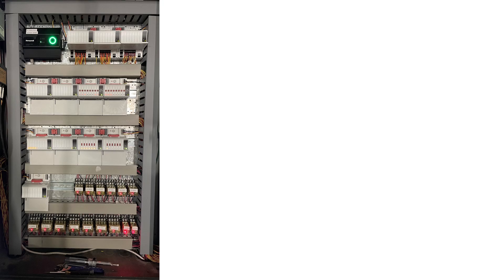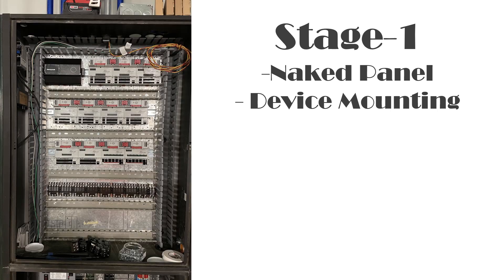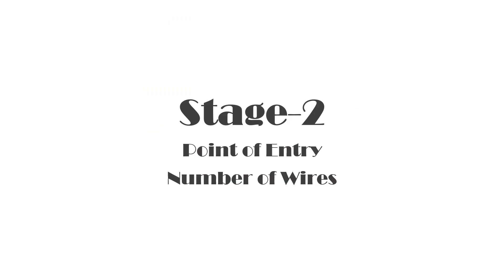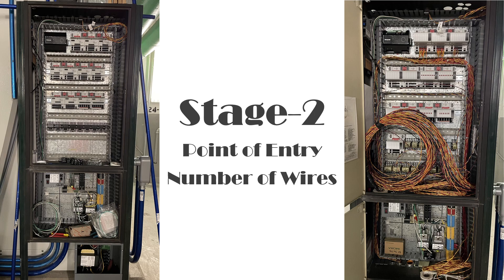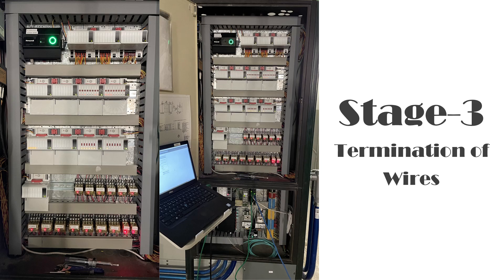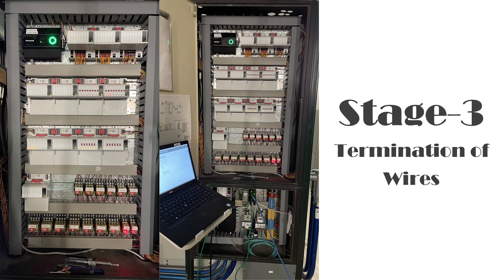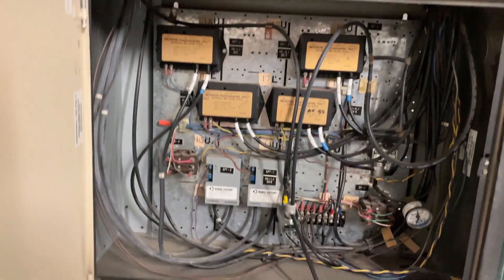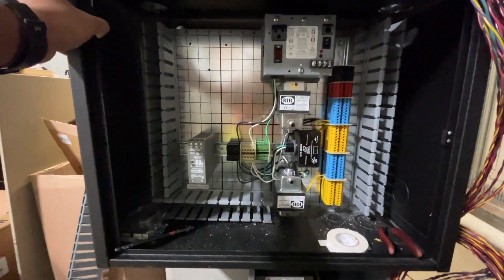Panel Building - New and Retrofit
This video explains the basics and needful things to be considered for panel building with a new panel & a retrofit upgrade.

Please let me your thoughts in comments if I have missed in this video and what you like to see next.